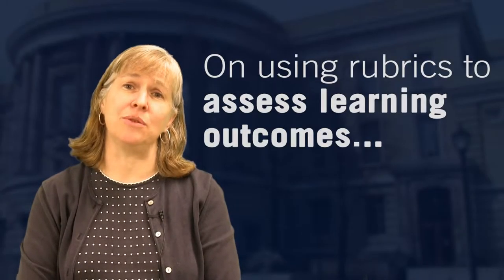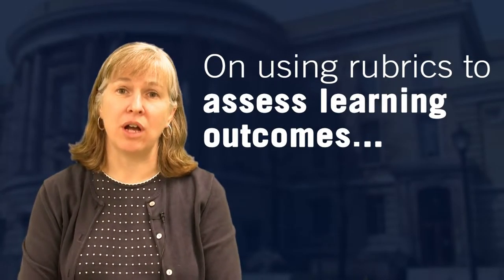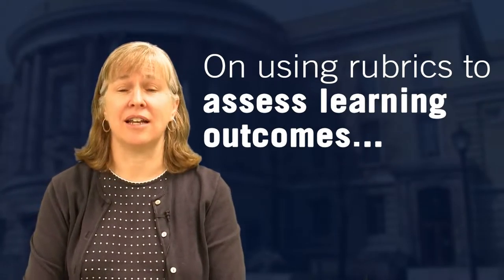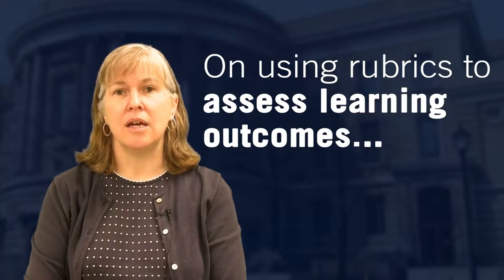ASEE Workshop: Welcome and How to Use Rubrics to Assess Learning Outcomes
Prof. Susan McCahan